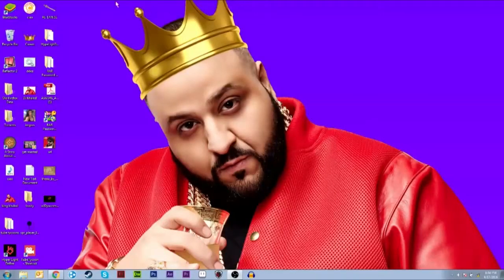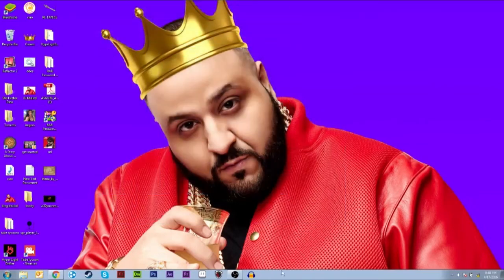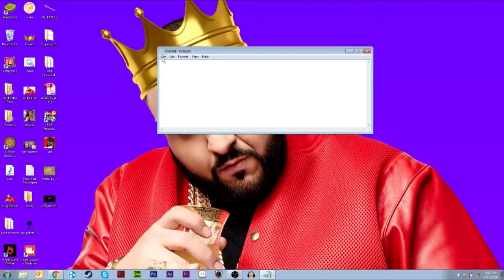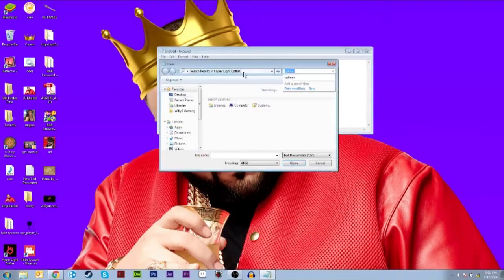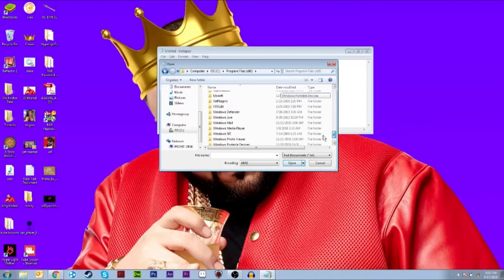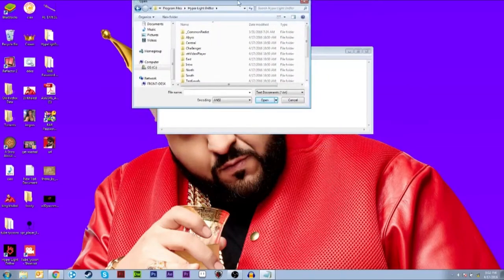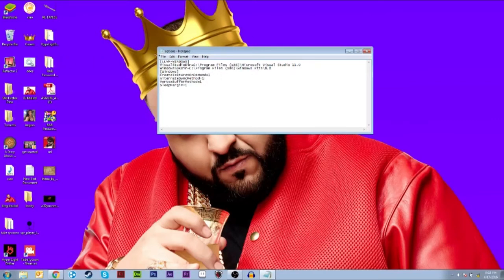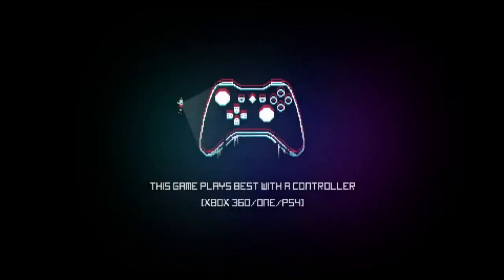Crash at Start-up? | Hyper Light Drifter Windows Tutorial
Hyper Light Drifter crash fix

             Semi-Charmed Life - Third Eye Blind